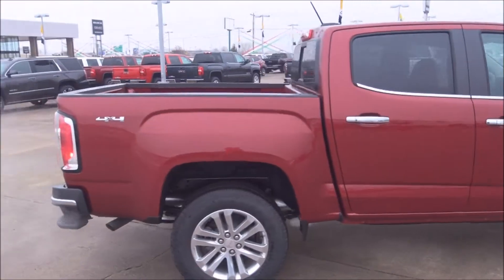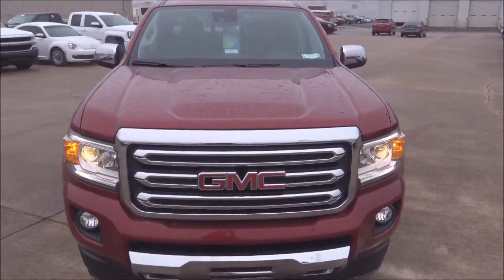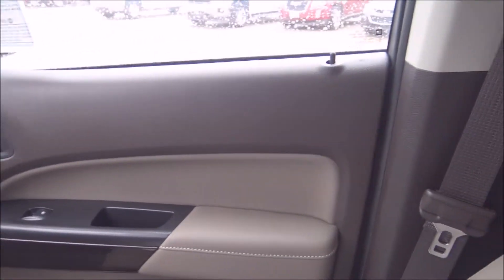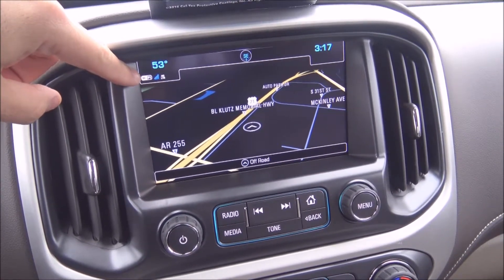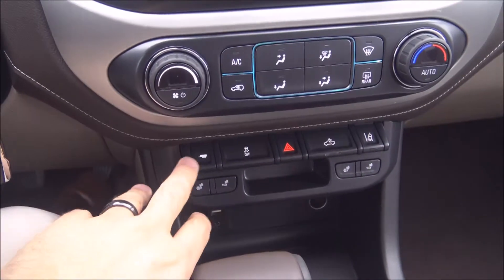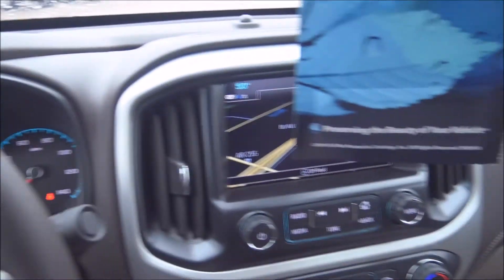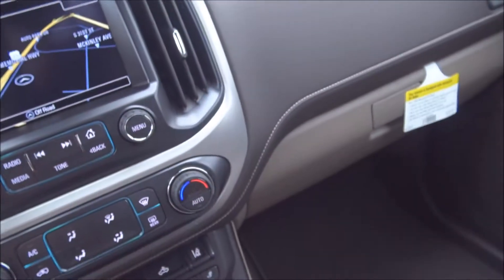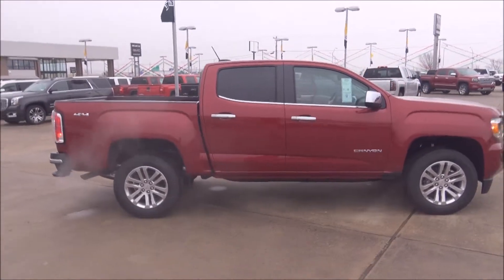Test Drive Tuesday - 2018 GMC Canyon SLT biggest pre-season rebate ever